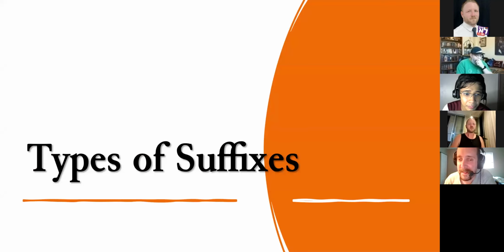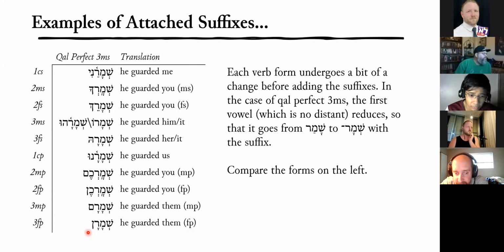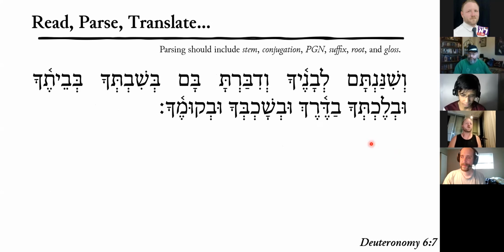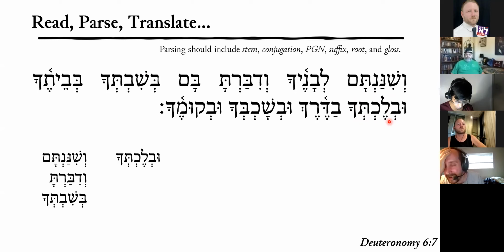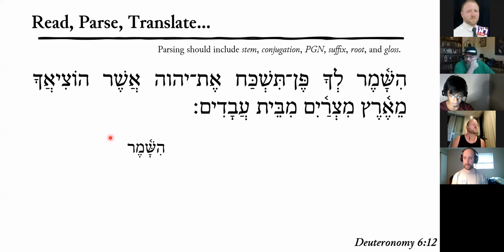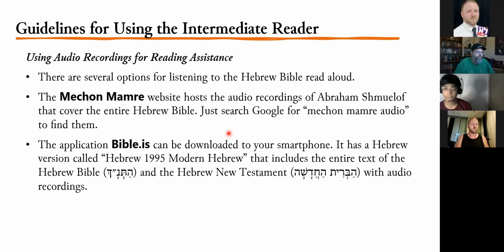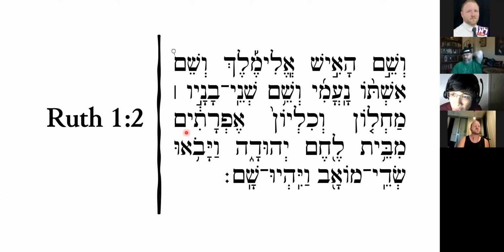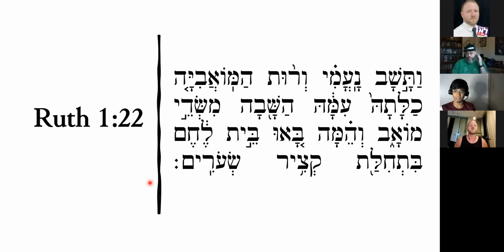Encounter 22 – Verbs with Object Suffixes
Chapter 22
Subject: We covered the forms of object suffixes as they are when attached to verbs. Prepared for the beginning of Ruth and worked through a few verses from Deuteronomy.